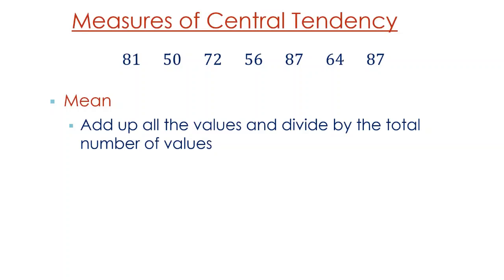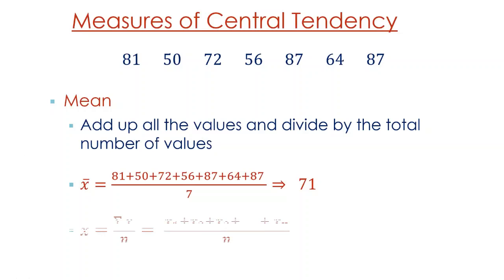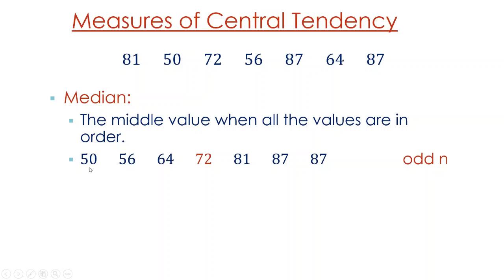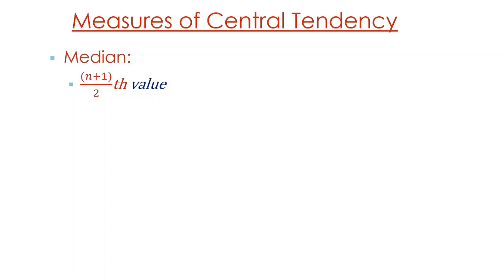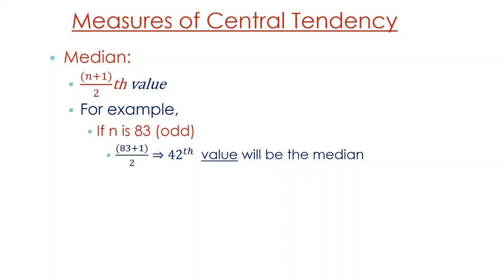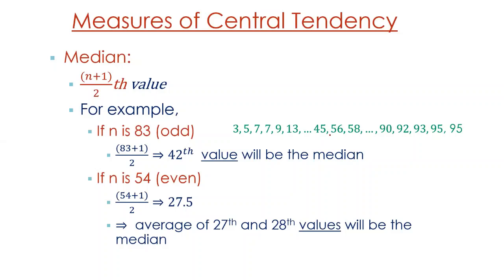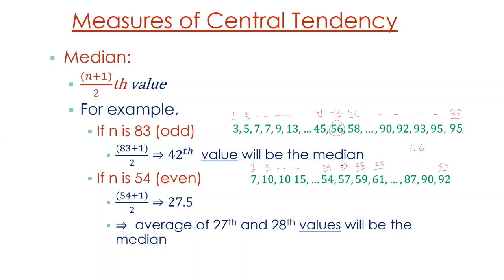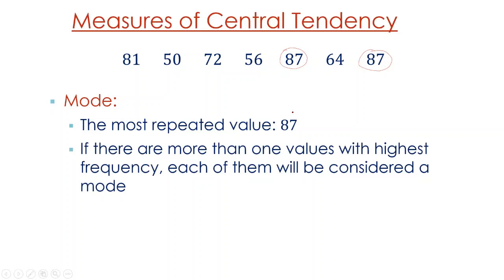Measures of Central Tendency and Dispersion - Part 1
... Reviewing the central tendency measures for ungrouped data - Mean, Median and Mode